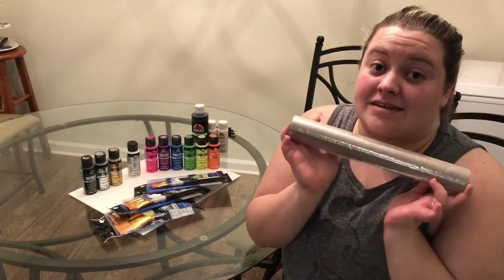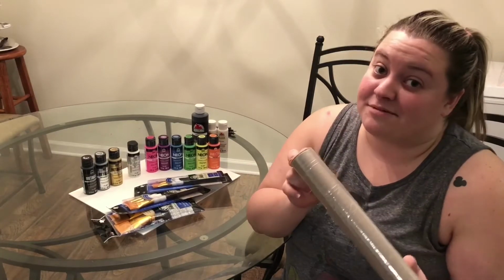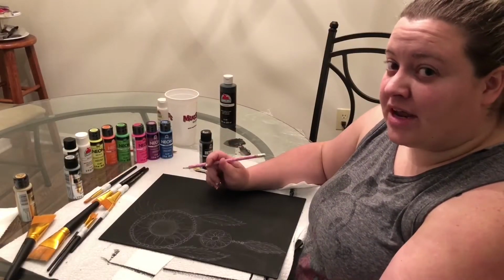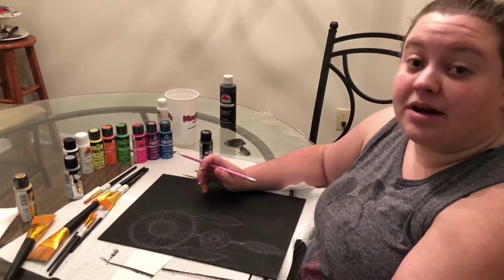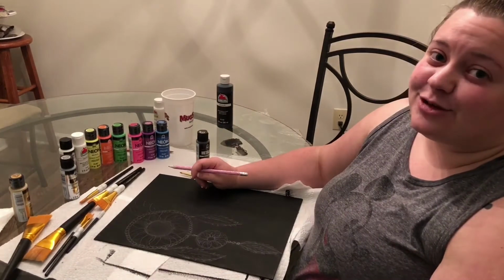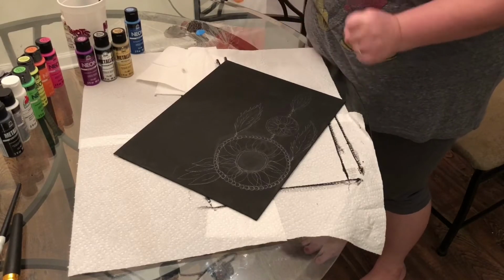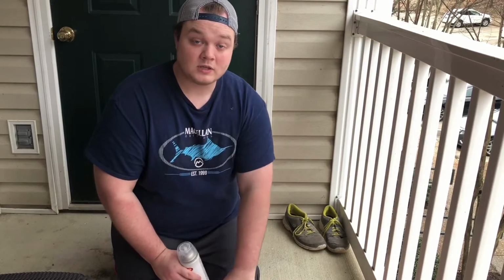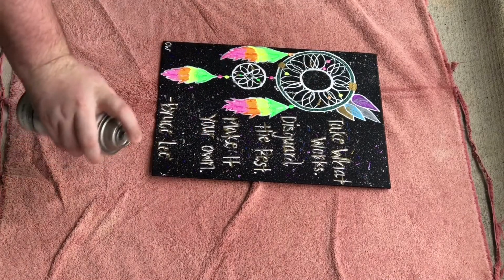HOW TO PAINT WITH NEON ACRYLIC COLORS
The painting you guys have been waiting for.  Sit back pop da popcorn and watch this epic painting before very eyes pop out of your screen